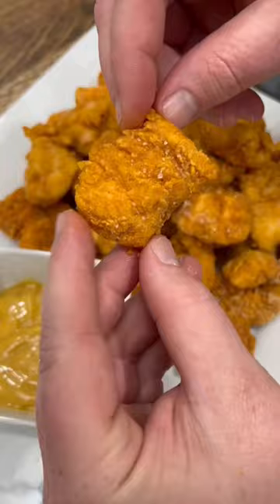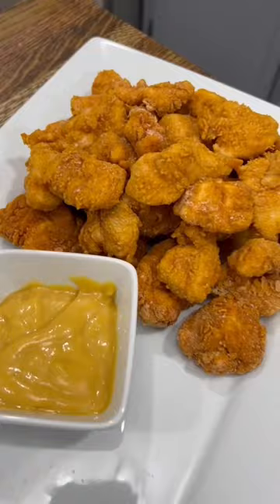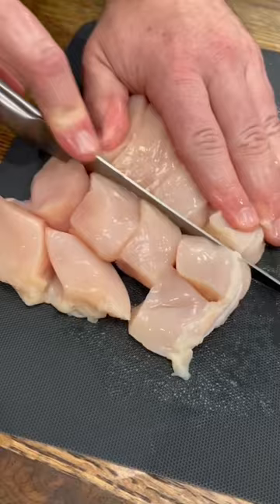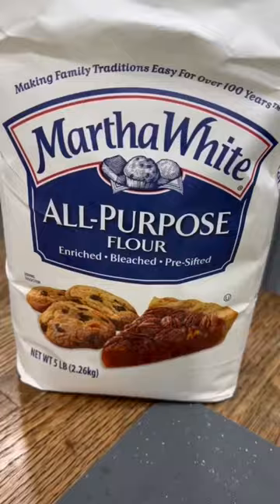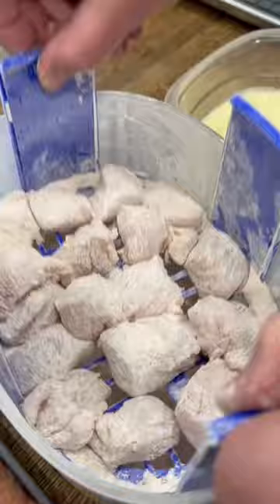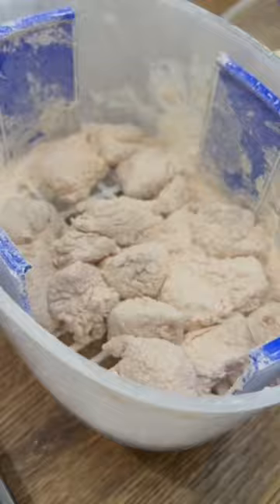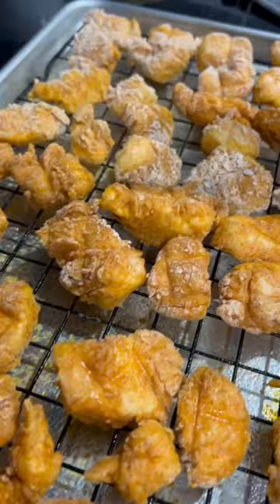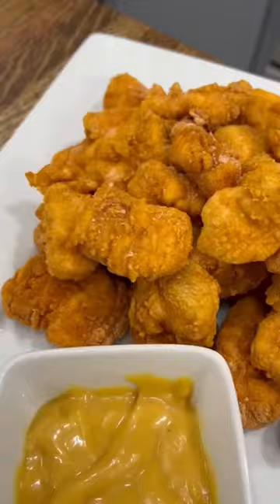Oven Baked Chicken Nugs